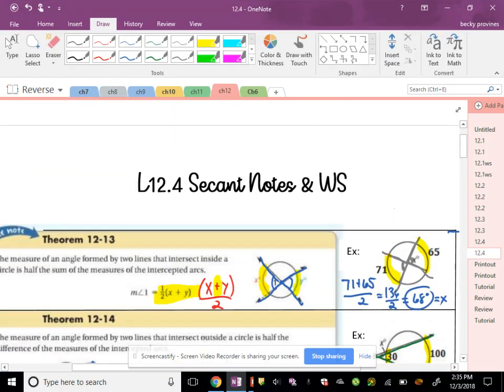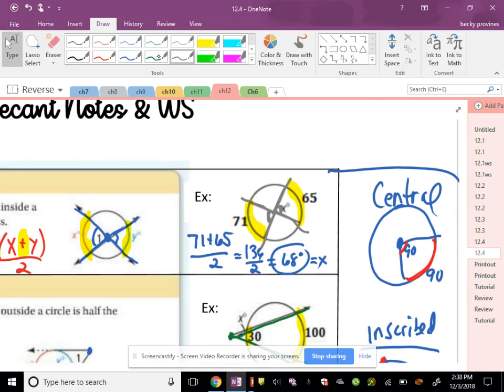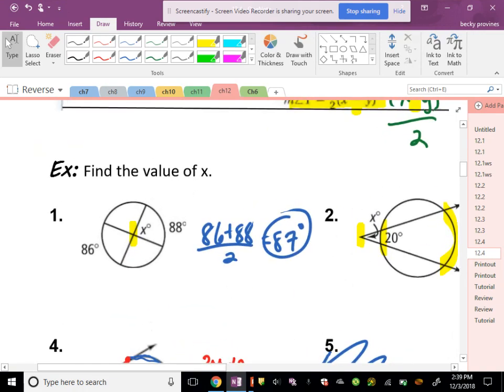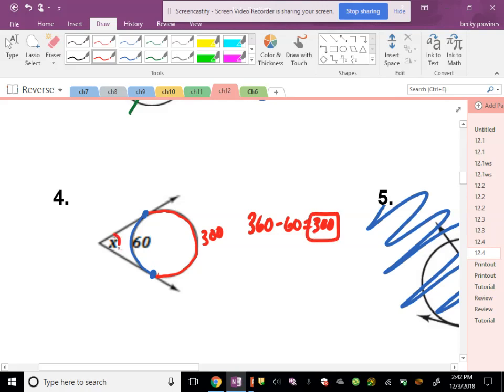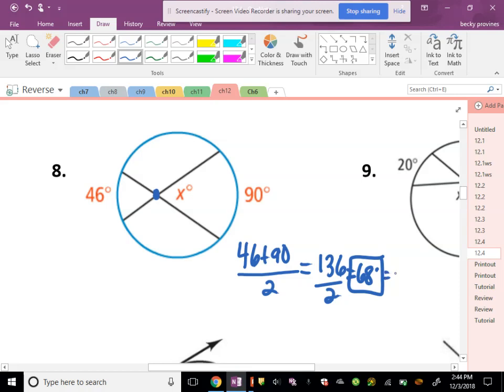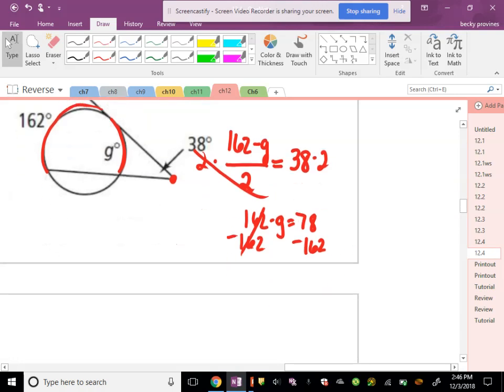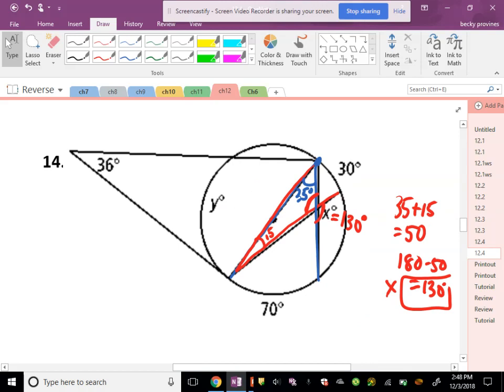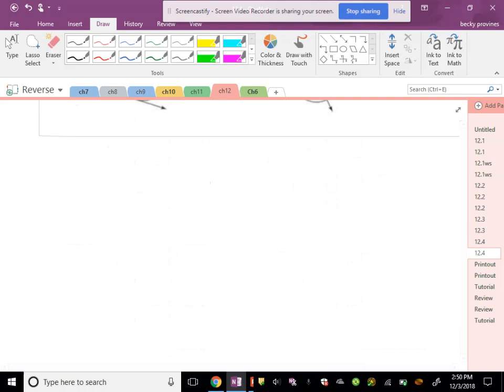12.4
12.4 geometry - circles